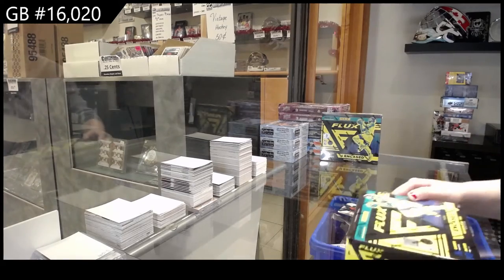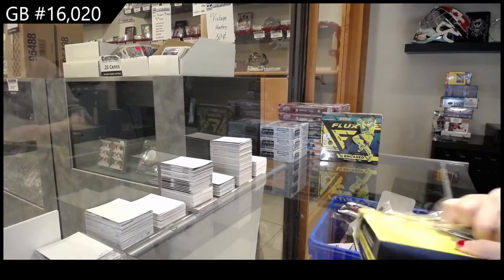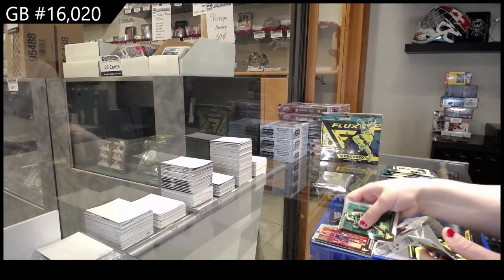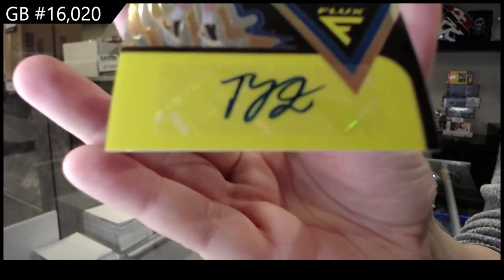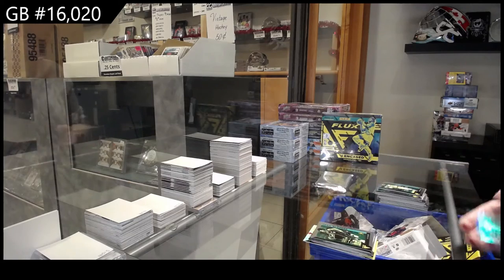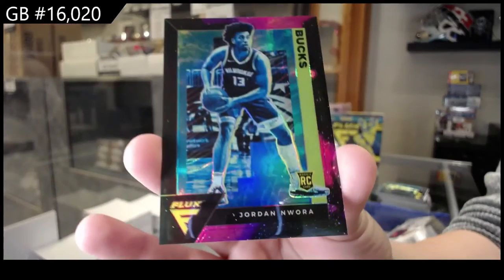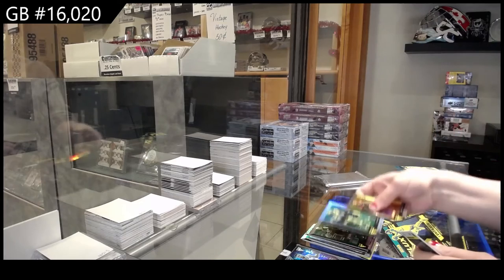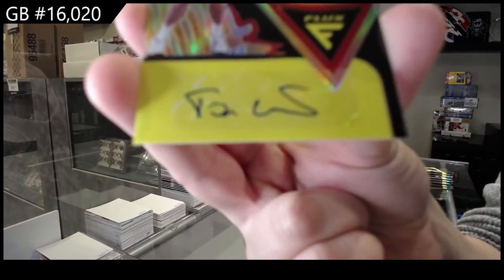20-21 Panini Flux Basketball 2 Box Break - C&C GB #16,020